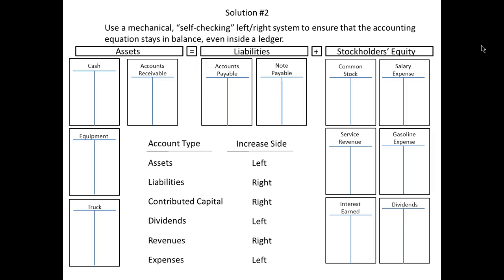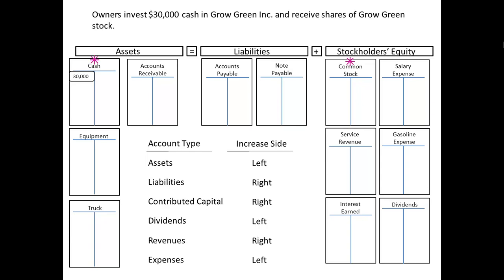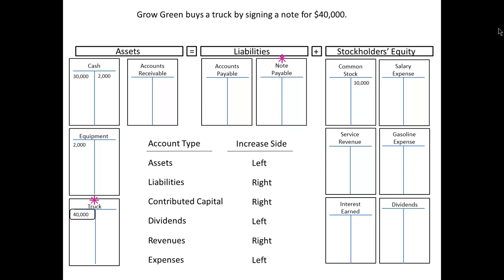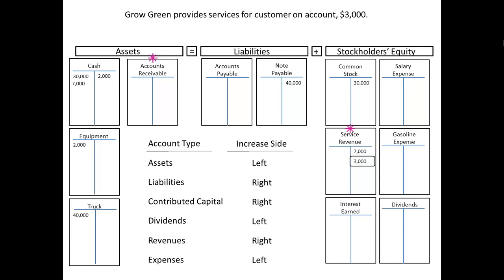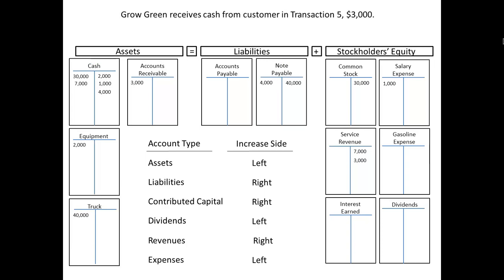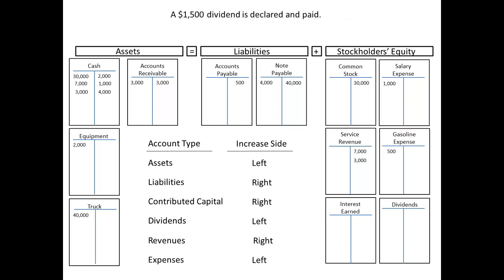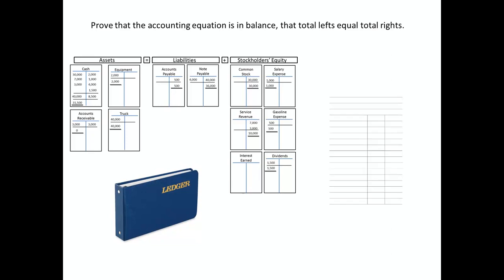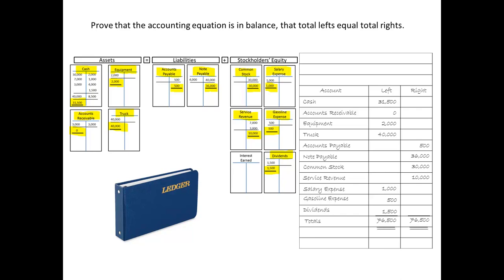Use left/right system to record transactions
Use debit/credit system to record transactions in T-accounts